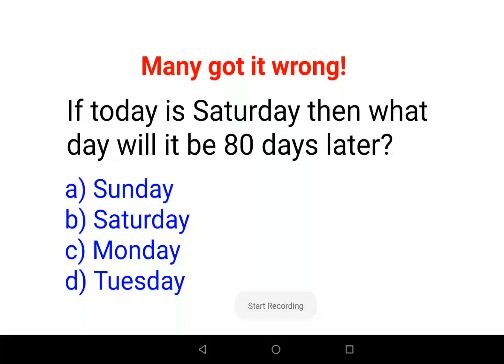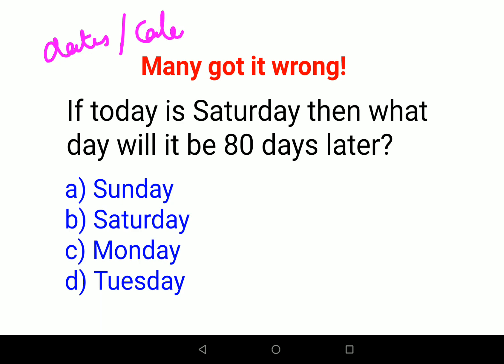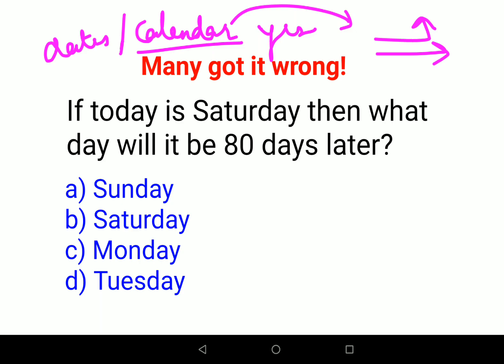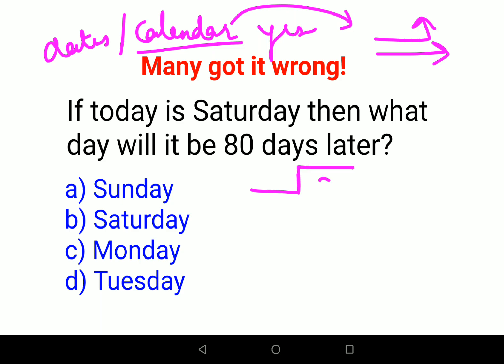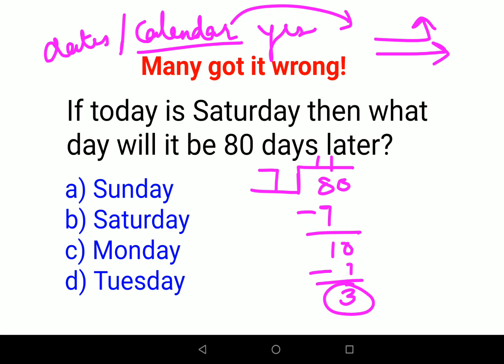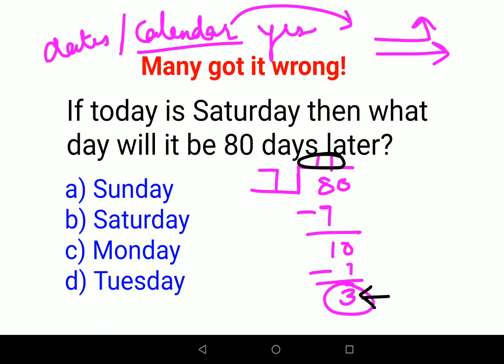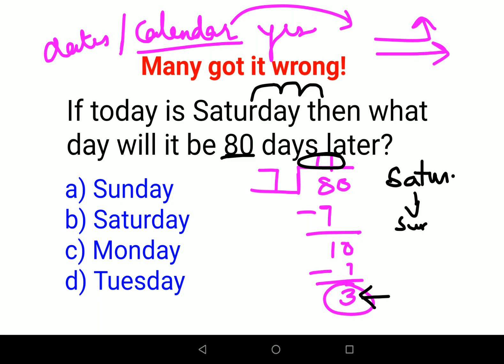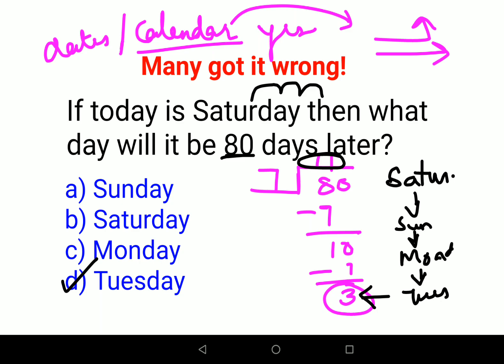If today is Saturday then what day will it be 80 days later? Many got it wrong!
words problems
fraction word problems
words problem
problem
problem solving
age word problems
calendar problems
problem on calendar
calendar problem tricks
calendar
calendar reasoning
calendar trick
calendar problems aptitude tricks
calendar problems in telugu
calendar problems for rrb
calender problems
calendar problems aptitude
calendar tricks
how to solve calendar problems
calendar tricks reasoning
calendar questions
calendar code
calendar problems tricks in telugu
calendar problems by feel free to learn
calendar concept
calendar chapter